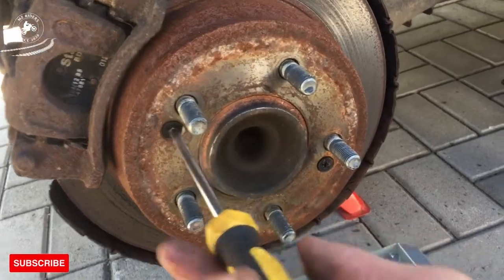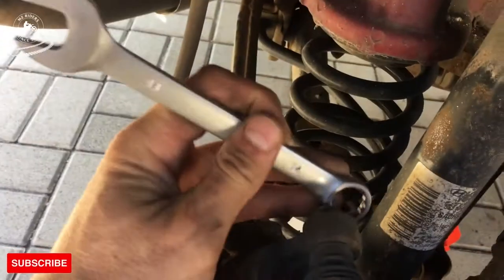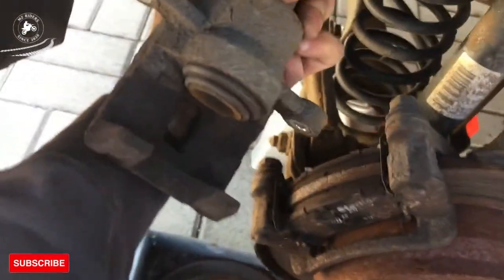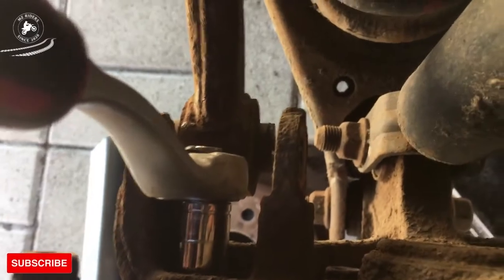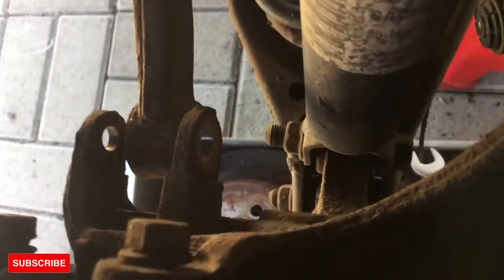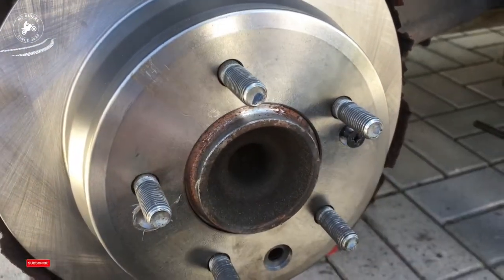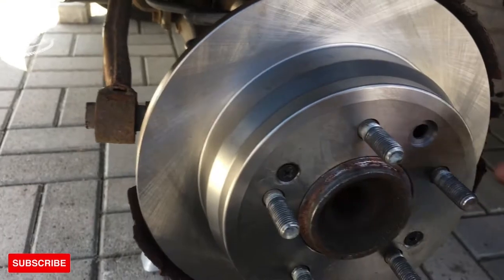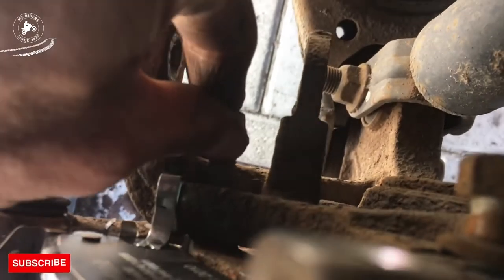How to change rear brakes on Kia Ceed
Another car came to us for some repairs. In ythis video we will show you how to change the rear break disks on 2006 Kia Ceed.
We have change the also the dust covers.
If yo would like to see detailed how to remove the break calipers see our other video.
Remember to subscrinbe.